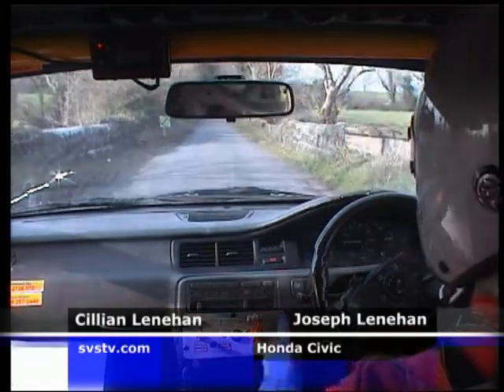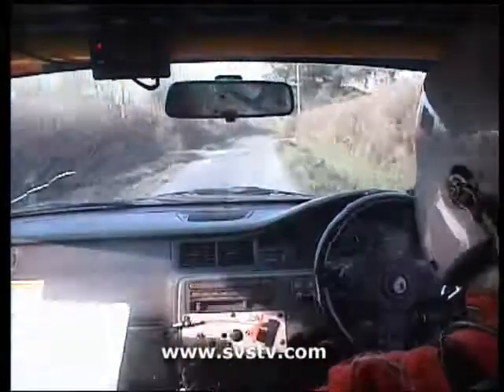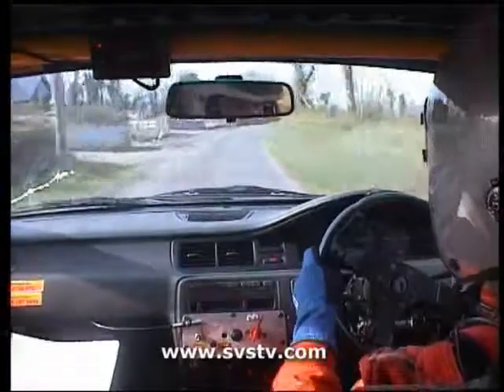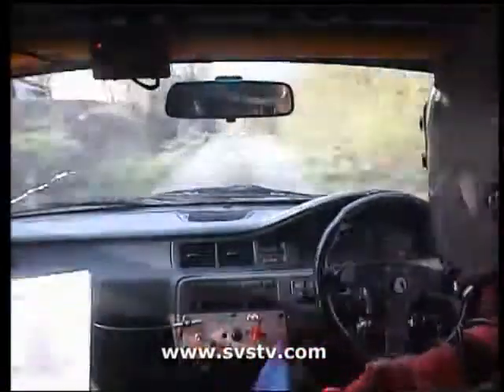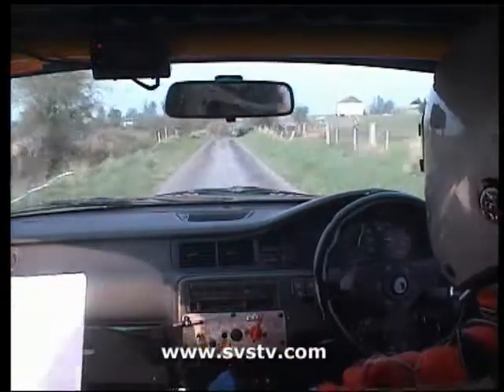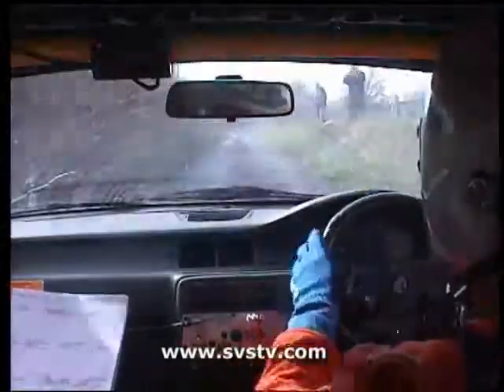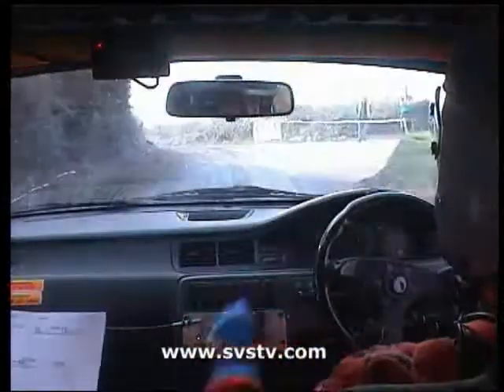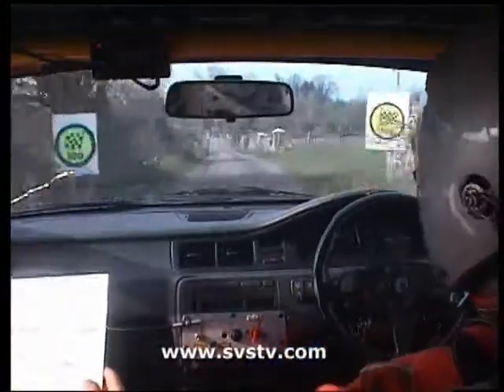2012 Midland Moto Stages Rally - Joseph Lenehan & Cillian Lenehan - Stage 2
SVS Incar camera Footage of Joseph Lenehan & Cillian Lenehan in their Honda Civic.
Upload Requested By: Cillian Lenehan.

This is Stage 2 of the 2012 Abbey Hotel & Caseys Topaz Midland Moto Stages Rally.

for more details & videos...